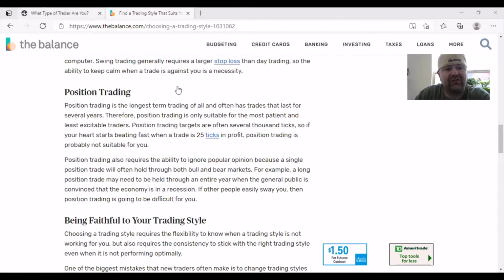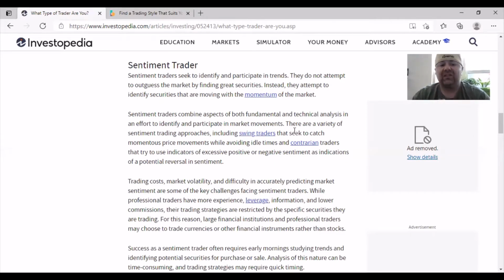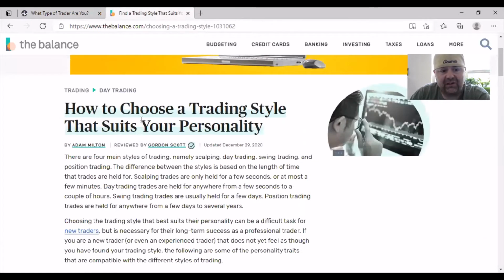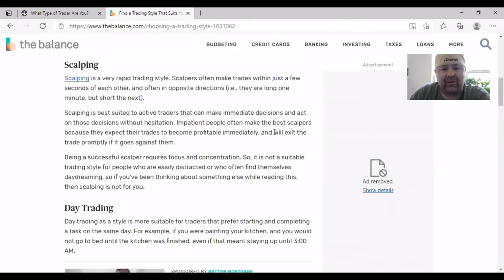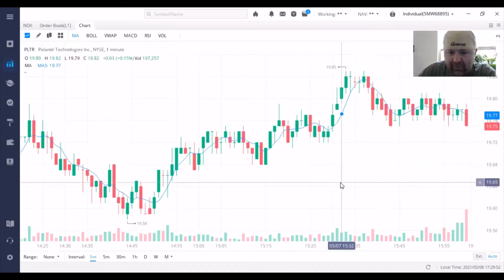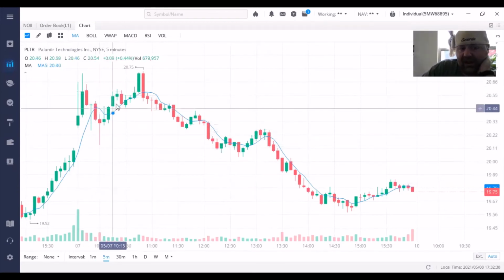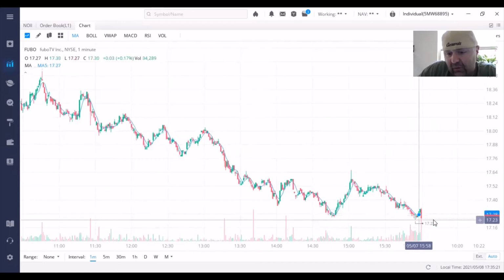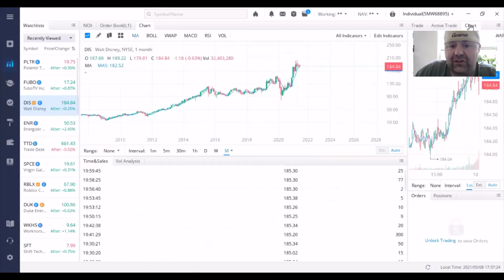🚨TWR Special🚨: What trader are you❓🎙Earnings and Charts🎙: PLTR, DIS, and FUBO🔥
🚨TWR Special:  What Trader Are You🚨

Special video answering questions from the frontlines.  Understanding what kind of trader you are can dramatically increase your profitability.

📌Sometimes It’s not the trader you want to be, but rather the trader that your personality fits the best.

📌Not all strategies work the same.

PHILOSOPHY

Traders War Room looks at the stock market 📉 📈 as a war zone.  Individual stocks and sectors are our battle zone.  We attack, destroy, and conquer the market on all fronts.  We do this as a team and a community.

SOCIAL MEDIA

TWR SWAG

Resources